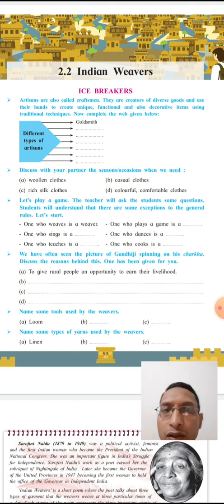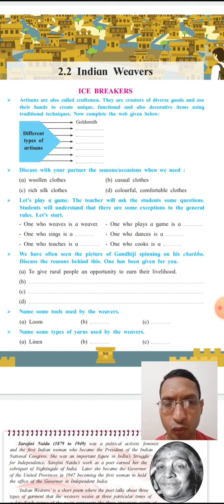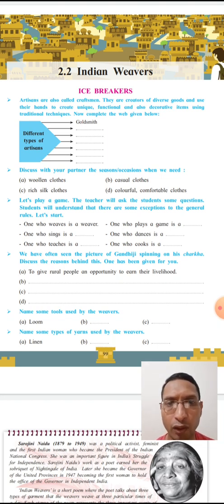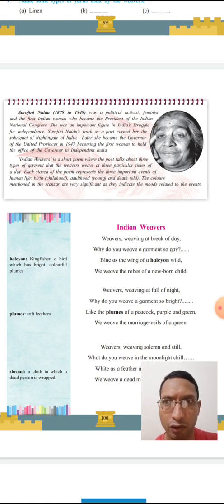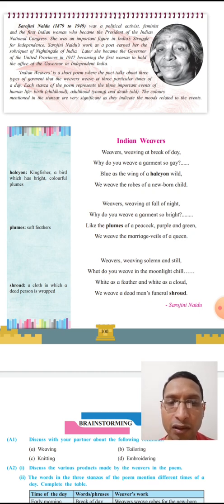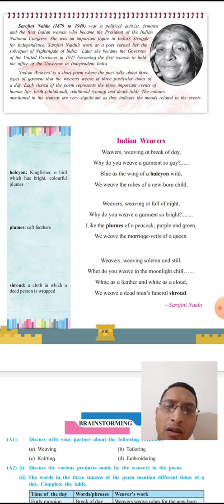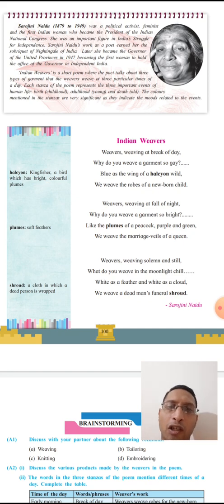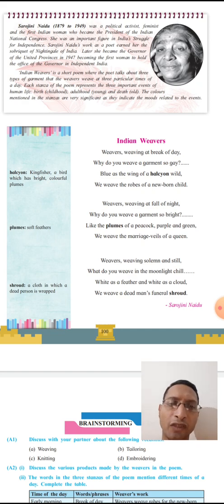12th | Science | English | Poetry | 2.2 Poem Indian Weavers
12th | Science | English | Poetry | 2.2 Poem Indian Weavers